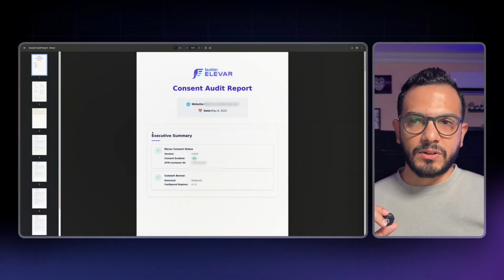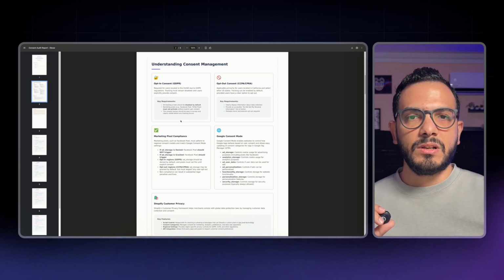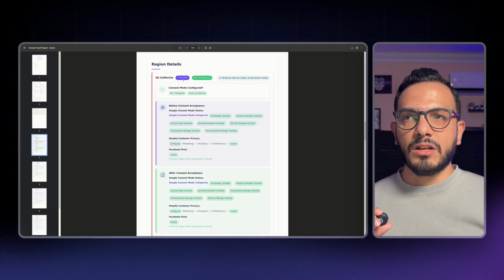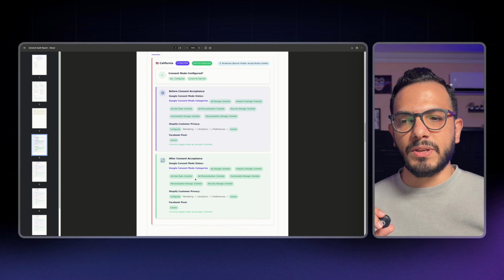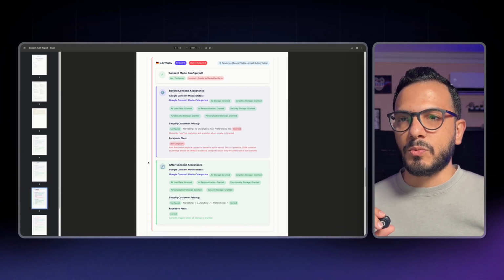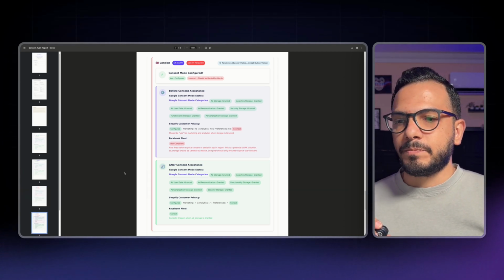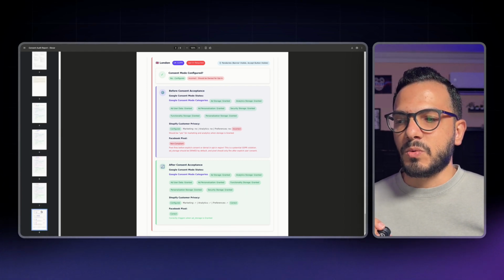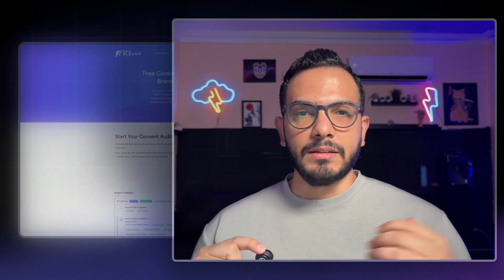FREE Consent Audit Automation - is your tracking setup really complaint?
Are you sure your Shopify store's cookie consent banner is doing its job? In this video, we introduce a free tool that instantly audits your website's consent banner for compliance with major privacy laws like GDPR and CCPA. You'll see how to use this tool and get a detailed compliance report in under 5 minutes.

What the tool does:
This free audit tool (developed by Elevar) checks if your cookie banner is properly configured and truly functional – not just a pretty popup. It verifies how your site handles visitor consent across different jurisdictions:
- Does your banner prevent tracking until a user gives consent (essential for GDPR)?
- Does it honor California's CCPA "Do Not Sell" requirements by ensuring an opt-out mechanism?
- Is it properly set up for European visitors (GDPR) vs. others (and even UK GDPR)?

We walk through a real example audit report, explaining each section:
- Overview: Which consent management tool your site uses (e.g., OneTrust, Cookiebot, Pandectes, or Shopify's native banner) and if consent tracking is enabled.
- CCPA Check: Default tracking status before consent, what happens when a user opts out ("decline all"), and whether your site stops non-essential cookies for California residents as required.
- GDPR Check: Whether the site tracks users by default (which would violate GDPR) or waits for explicit consent. We highlight any issues if your store isn't fully blocking cookies prior to consent for EU visitors.
- UK GDPR & Other Regions: If applicable, whether your banner accounts for UK regulations or other regional laws.
- Summary: A one-page recap highlighting any compliance gaps or misconfigurations that you should address.

How it works:
Using the tool is super simple – no coding or technical setup. In about 2-3 minutes (often under 5 minutes), you'll receive an email with a link to download your personalized Consent Audit report (PDF). The video shows exactly how to do this and how to interpret your results.

Why this matters:
If you're running a Shopify store – especially if you use analytics tools (like Google Analytics) or run ads (Facebook/Meta, Google Ads, etc.) – a misconfigured consent banner can:
- Undermine customer trust (if you track when they asked not to).
- Lead to inaccurate analytics data (hurting your marketing decisions).
- Potentially expose you to legal fines for non-compliance (GDPR penalties can be hefty!).

This free tool gives you peace of mind by revealing whether your cookie banner is truly doing its job. No more guessing – you'll know for sure if you're GDPR-compliant, CCPA-compliant, and respecting user privacy worldwide.

/ (no cost, instant results)

Note: This tool provides technical insight into your consent banner's behavior. Always consult your legal team to ensure full compliance with privacy regulations.

- Signup for my newsletter (Courses, support & Live Webinars!)